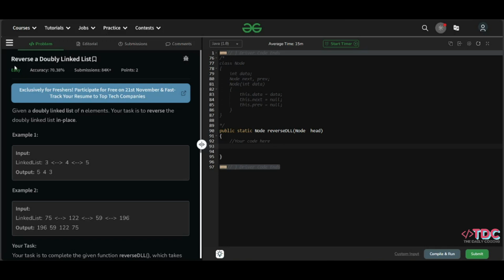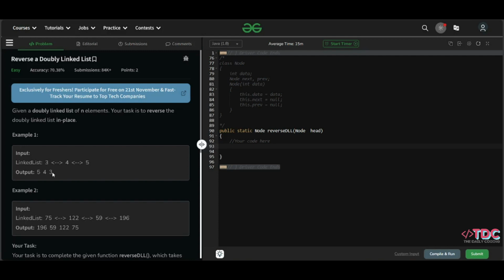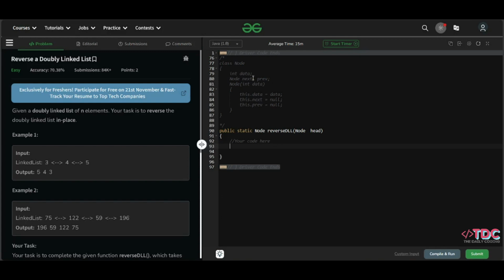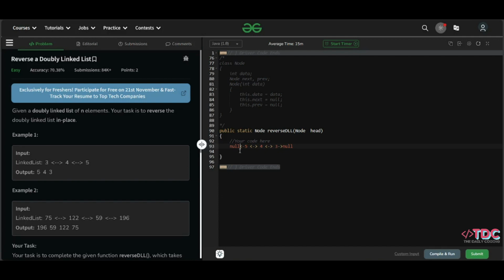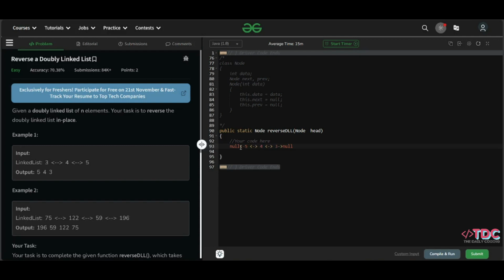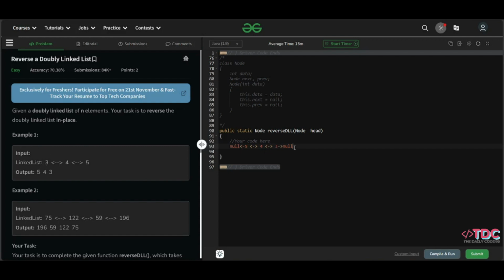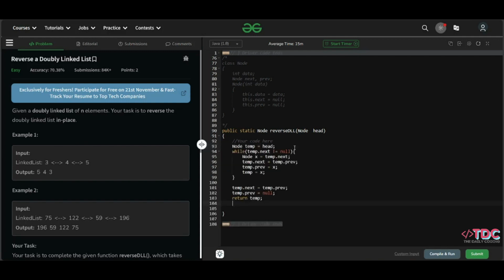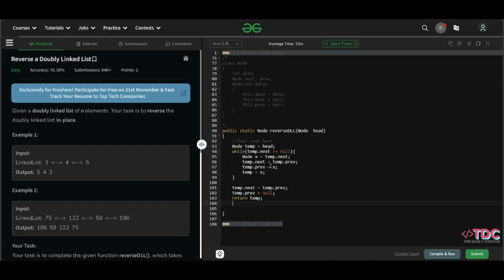Reverse a Doubly Linked List || GeeksforGeeks || POTD || JAVA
Reverse a Doubly Linked List